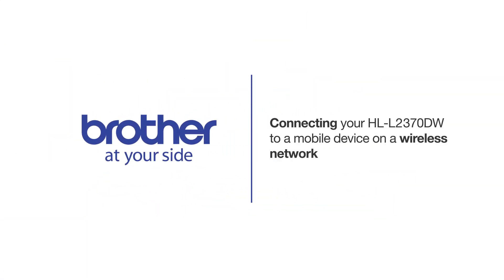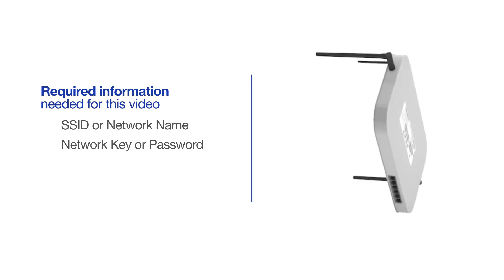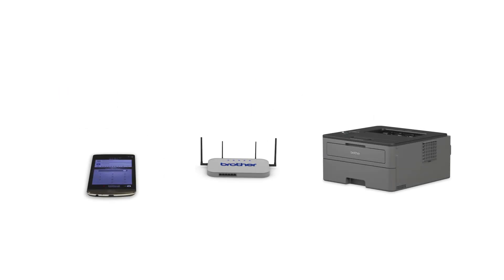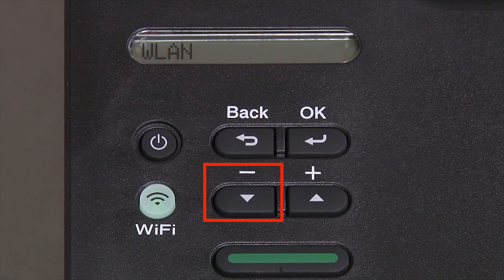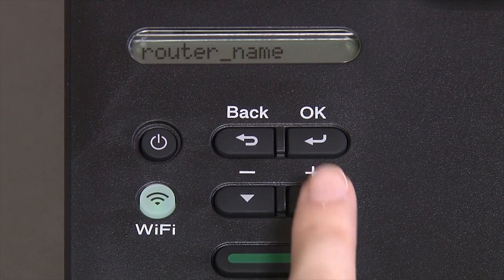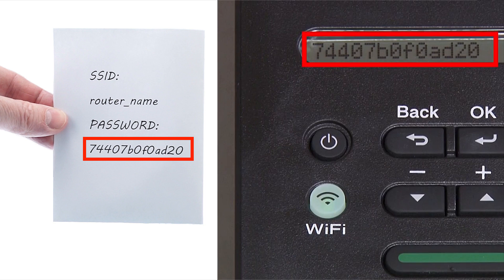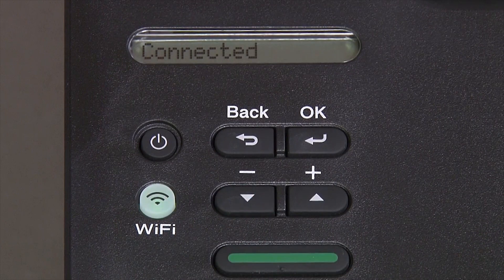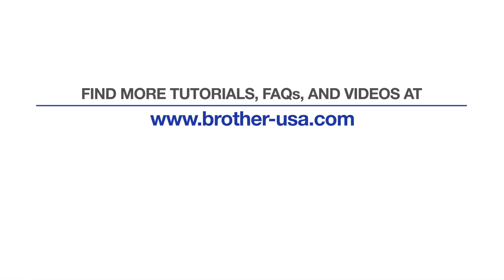HLL2370DW – Connect to a mobile device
Learn how to connect your Brother HL-L2350DW, HL-L2370DW or HL-L2370DW XL laser printer to a cellular phone, tablet, or other mobile device on a wireless network in this tutorial.

Models covered:
Brother HLL2350DW
Brother HLL2370DW
Brother HLL2370DWXL

Quick Links / Table of Contents:
Models Covered 00:09
Required Information 00:19
Custom SSID and Network Key 00:47
Downloading iPrint&Scan 1:01
Configuring your Brother machine 1:15
Adding mobile device to the network 3:07

Transcript:
Welcome. Today we're going to connect your Brother HL-L2370DW to mobile device on a wireless network.

This video will cover multiple models and operating systems even though your machine may not match the model on the screen the overall process will be the same. (Video covers HL-L2350DW and HLL2370DW XL mobile wireless as well)

When prompted to apply settings, press the down arrow

Customers also searched:
Brother HL L2350DW mobile wireless
Brother HL L2370DW mobile wireless
Brother HL L2370DW XL mobile wireless